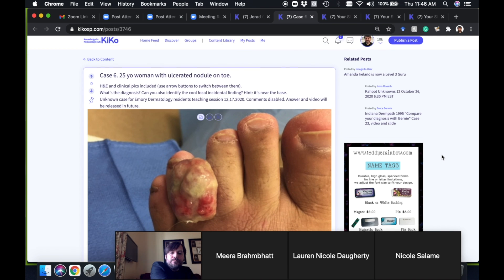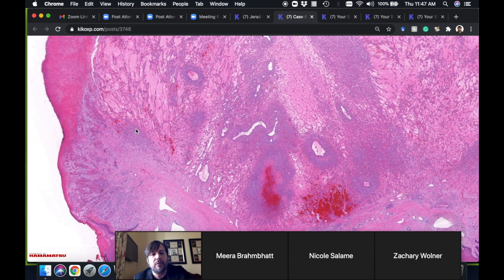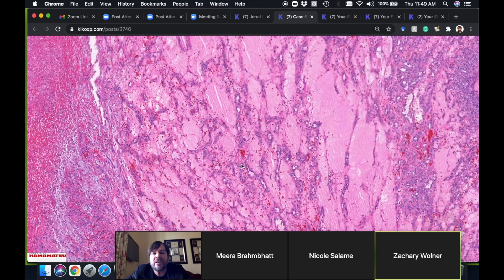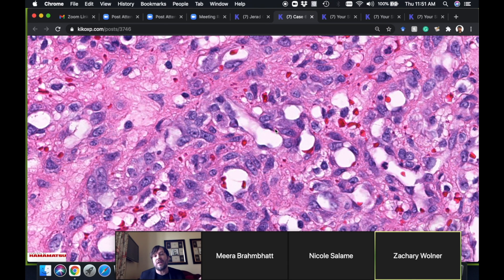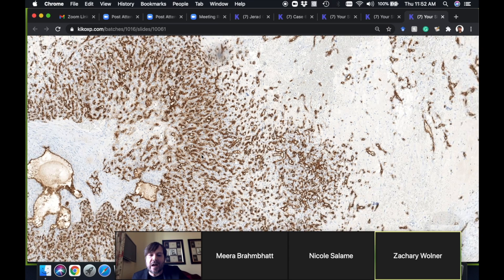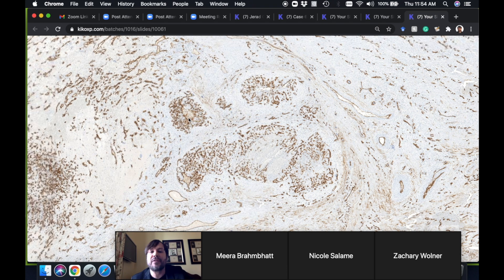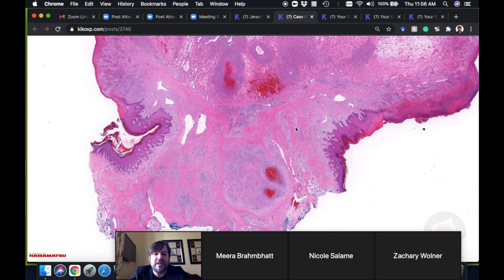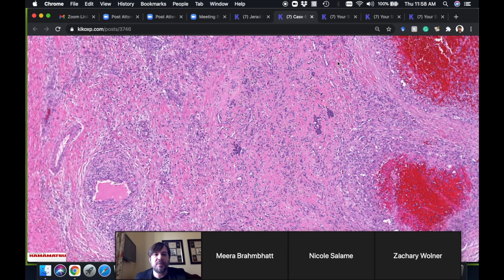HUGE Pyogenic Granuloma (lobular capillary hemangioma) + extramedullary hematopoiesis (Emory case 6)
This is an excerpt from my virtual slide session for the Emory University dermatology residents on 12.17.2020. Full video of the entire session is available for free